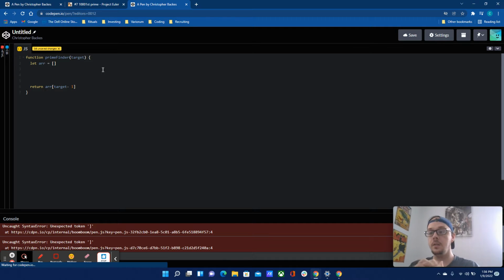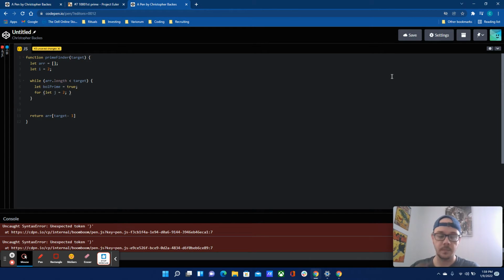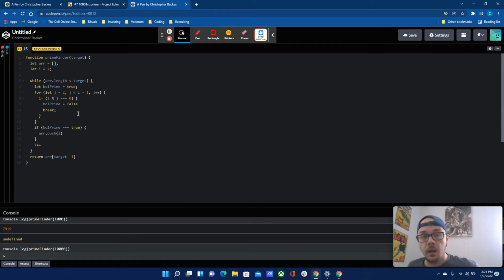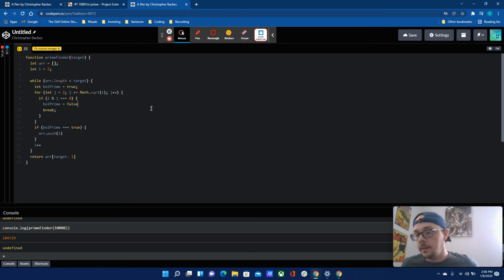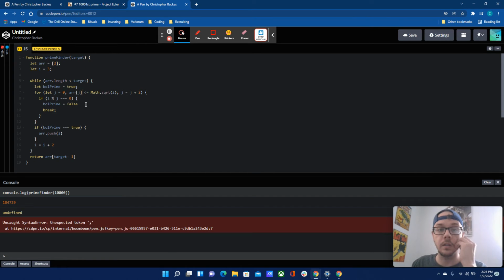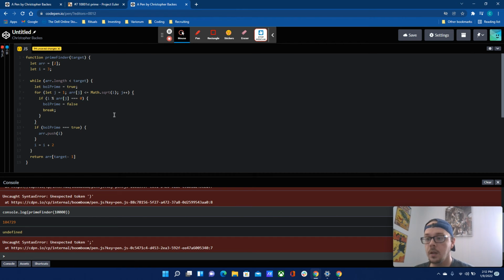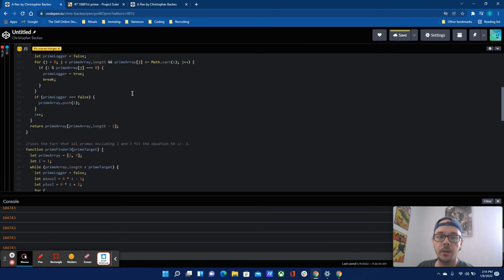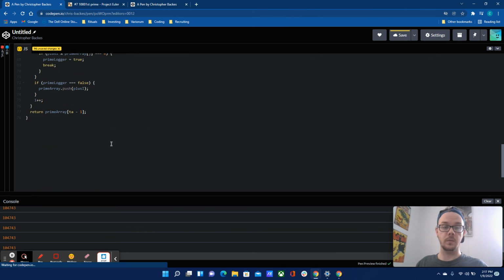Finding Prime Numbers in JavaScript (Project Euler 7)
We talk about how to find prime numbers using JavaScript, and solve the Euler algorithm